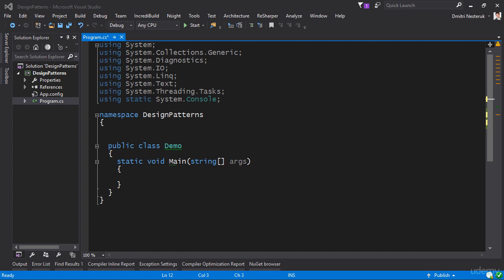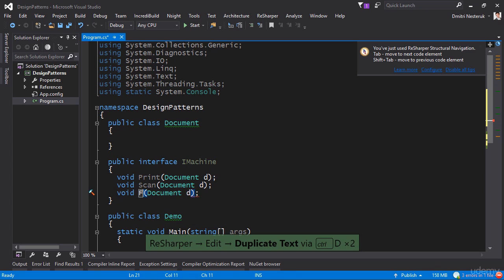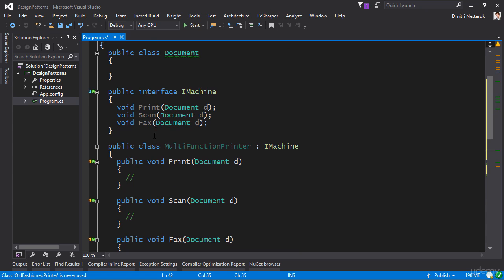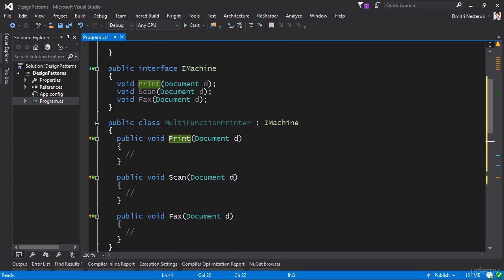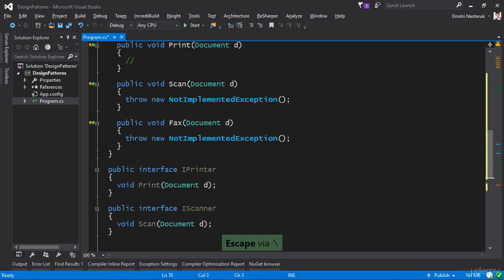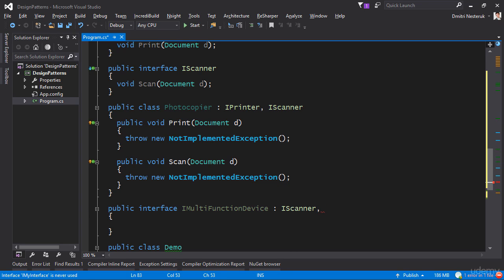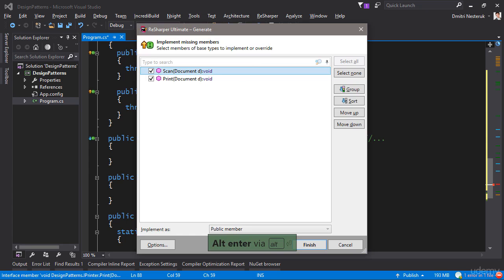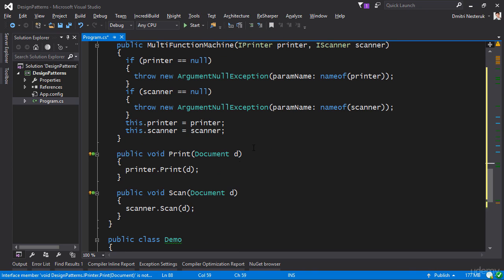006 Interface Segregation Principle